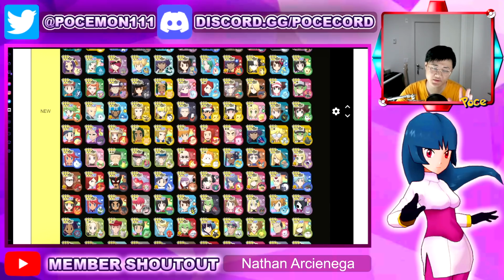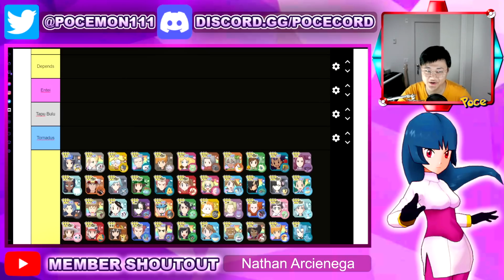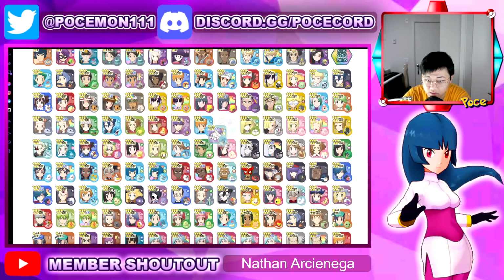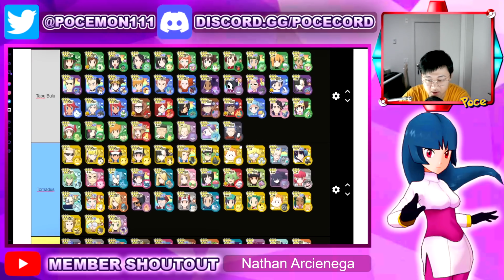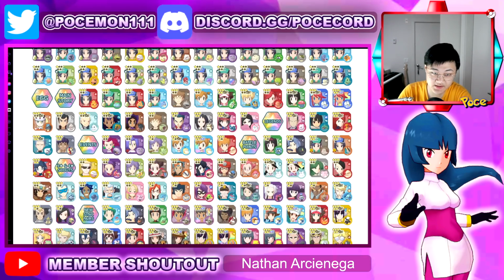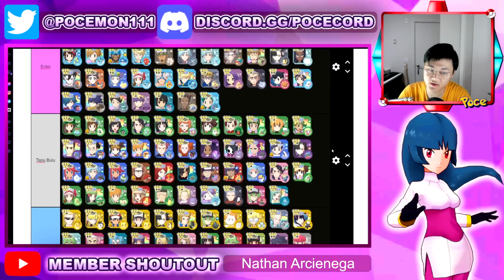Entei/Tapu Bulu/Tornadus Legendary Gauntlet Team Building/Preparation Guide! | Pokemon Masters EX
Video Title: Entei/Tapu Bulu/Tornadus Legendary Gauntlet Team Building/Preparation Guide! | Pokemon Masters EX

Going over some unit suggestions for the upcoming Legendary Gauntlet in Pokemon Masters EX!